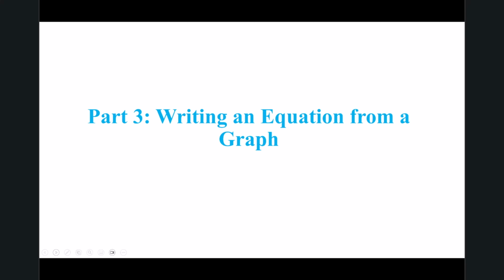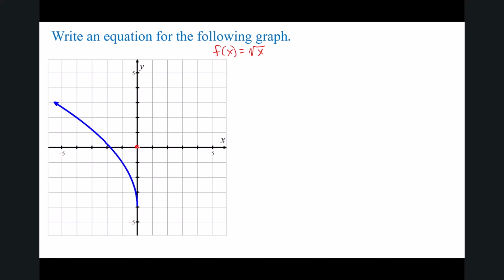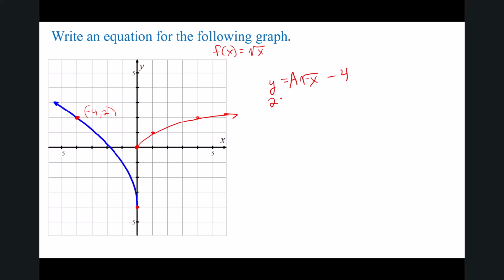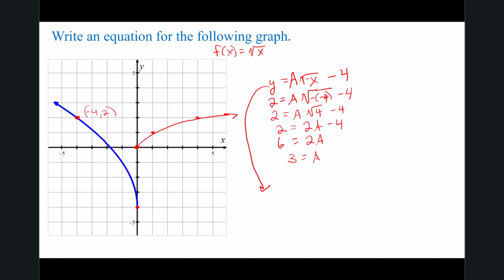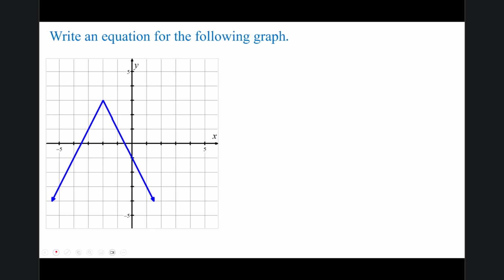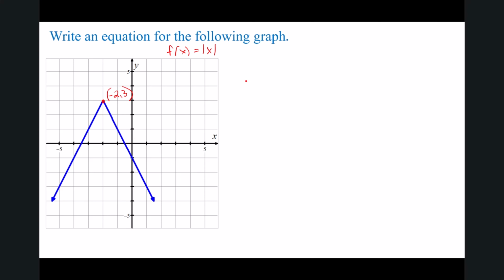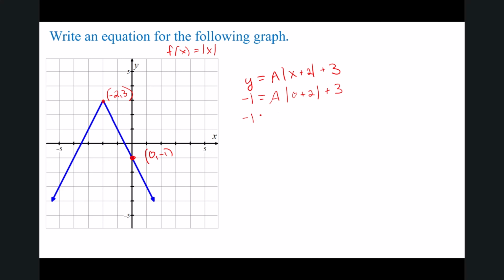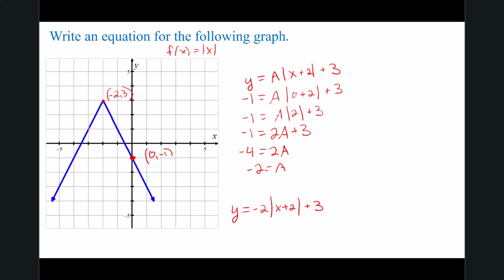Section 1.3 - Transformations of Functions - Part 3/6